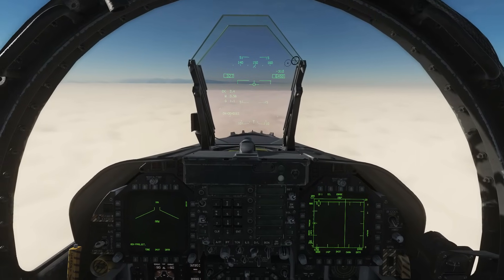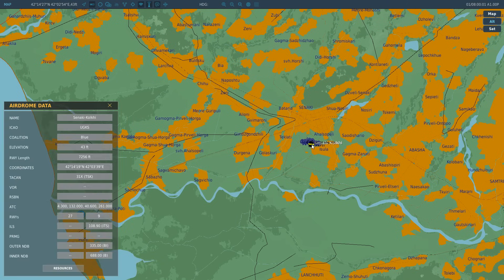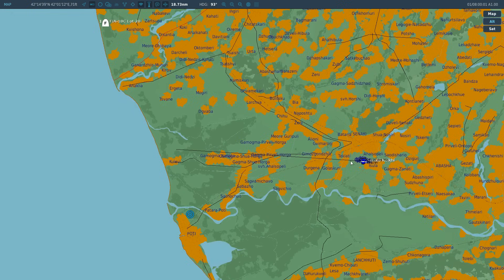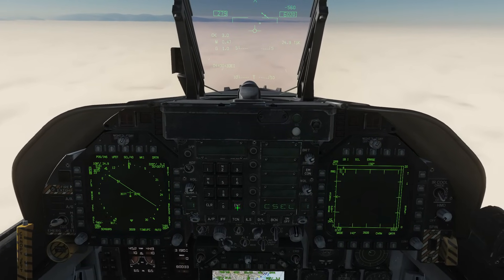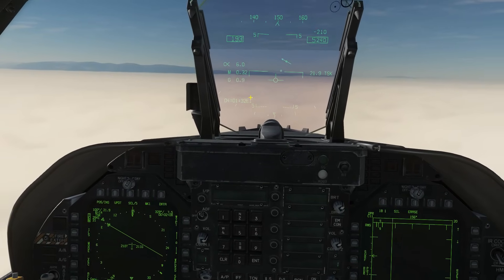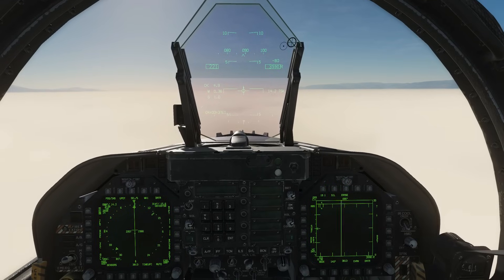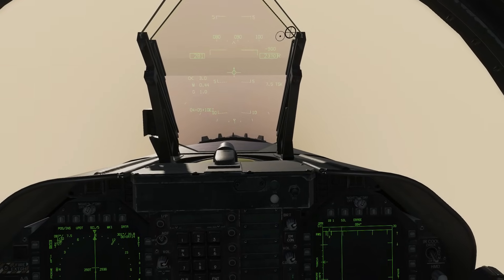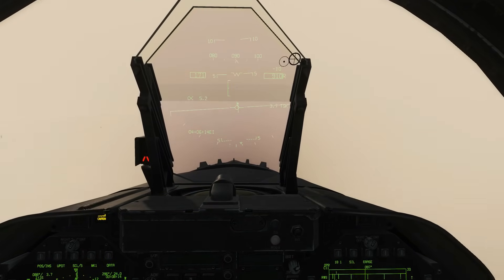FA-18C Hornet: Airfield TACAN IFR Fog Landing Tutorial | DCS WORLD